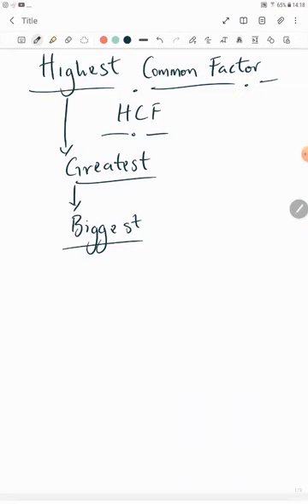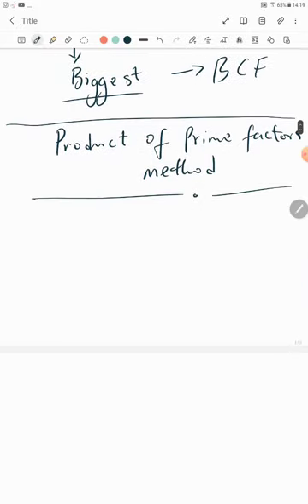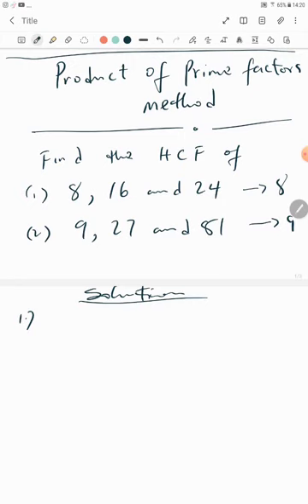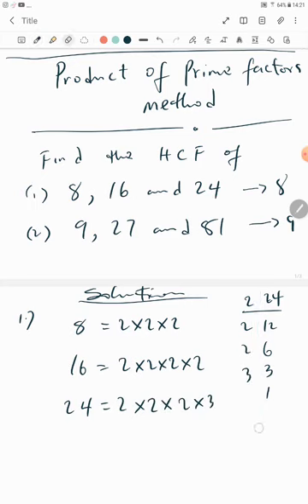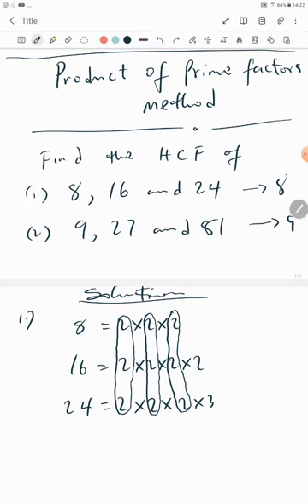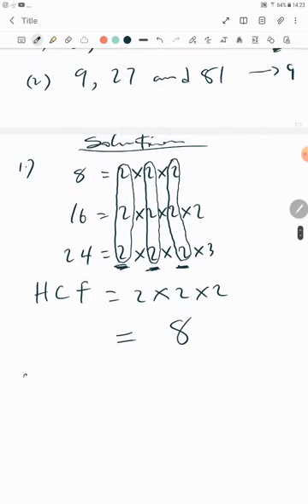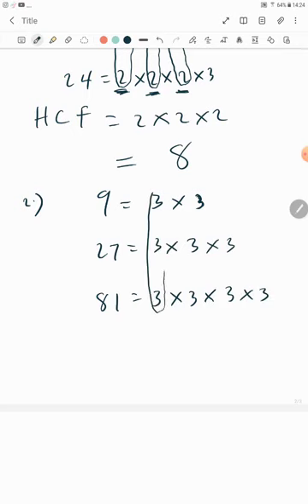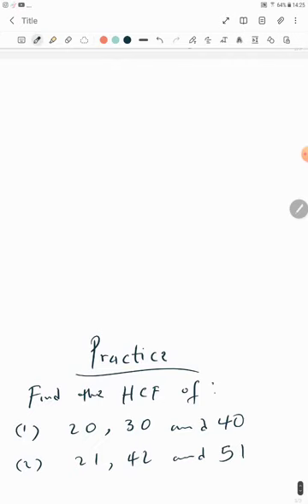PRIME NUMBER: Highest Common Factor (How to find HCF of Numbers) - Class 9